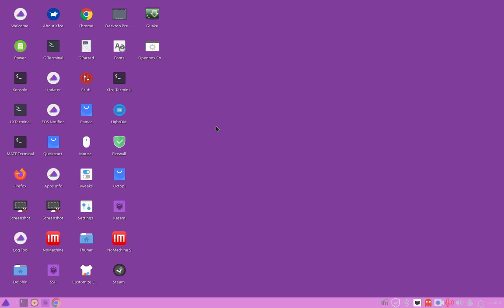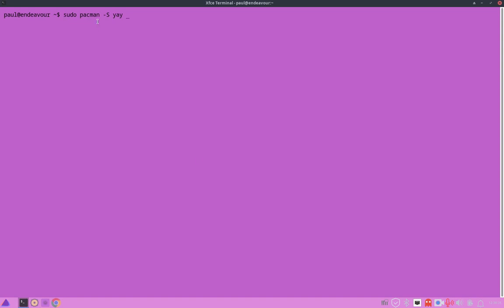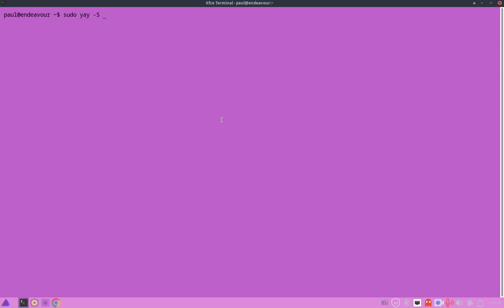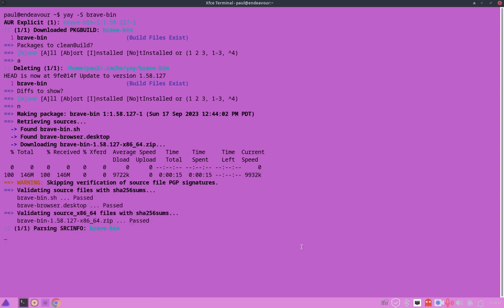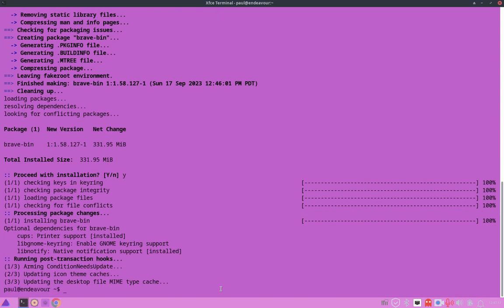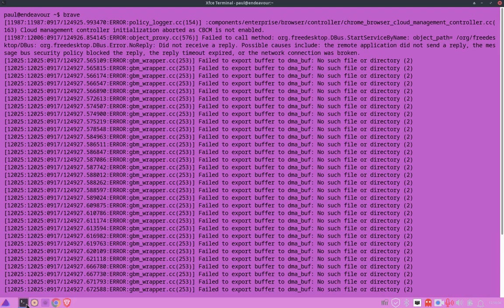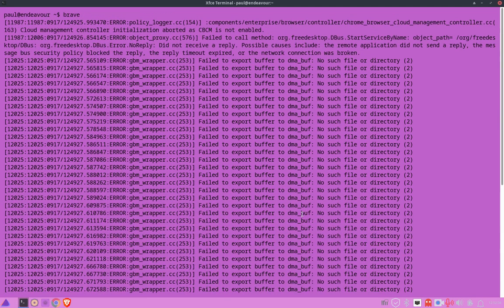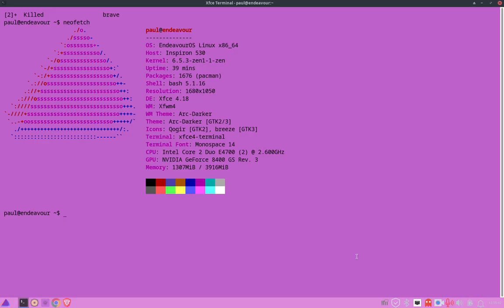How to install Brave browser on Endeavour OS Linux.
How to install and verify 'yay' AUR helper manager, how to use 'yay' to download and install Brave browser, and how to launch Brave browser via GUI and CLI methods.